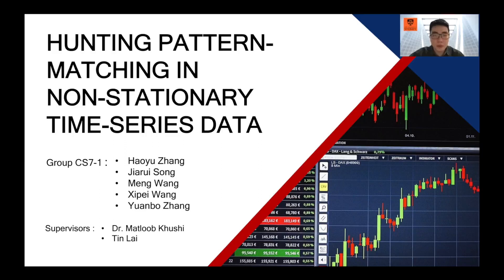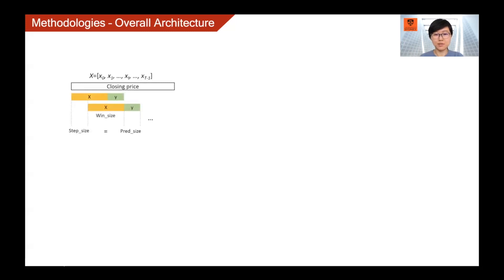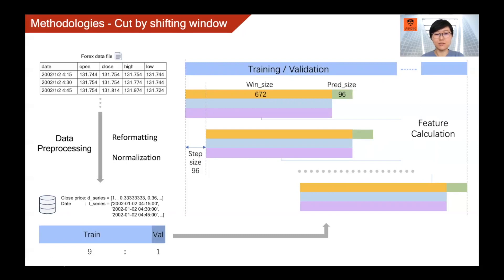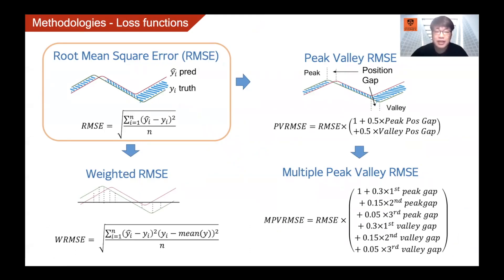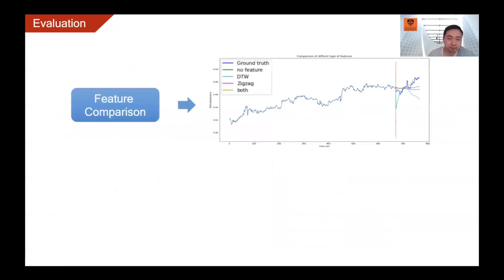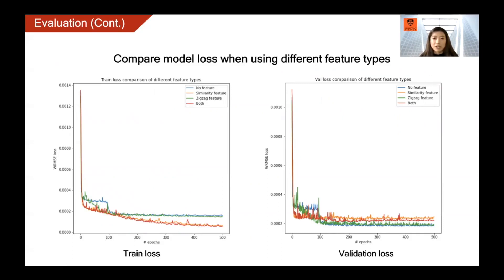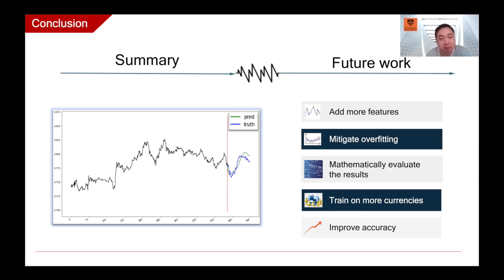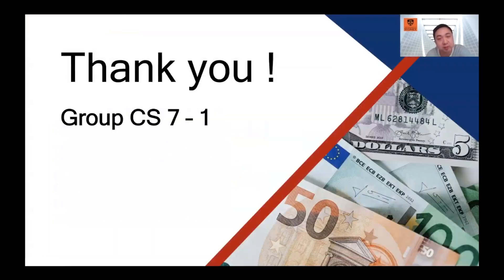Hunting pattern-matching in non-stationary time-series data Forex data by ARMA+RNN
The information explosion has prompted the accumulation
of a huge amount of time series data. This, together
with the significant advancement of big data, machine learning,
and data mining technologies results in the forecasting of the
future trends of temporal sequence becoming more possible.
The state-of-the-art algorithms, such as auto-regressive–moving average
(ARMA) models and novel methods e.g. recurrent neural
network (RNN), has already achieved a decent performance in
dealing with stationary temporal data. However, there is still a
huge gap in terms of accuracy in handling non-stationary data
that needs to be improved. Forecasting non-stationary time-series
such as stock and foreign exchange data is always a challenge
as its nature of fluctuation. Although economists have long used
price patterns such as wedges, triangles, head-and-shoulder to
foresee the upcoming change of the market, how these patterns
will act in mathematical models to forecast the non-stationary
time-series is still unexplored.
The work is done as part of the capstone project CS7-1 2020 S2.